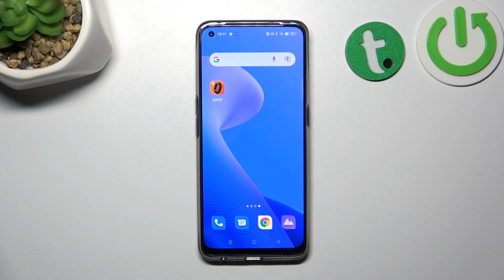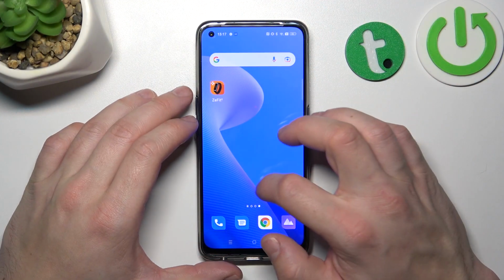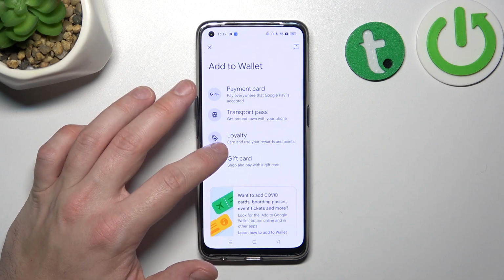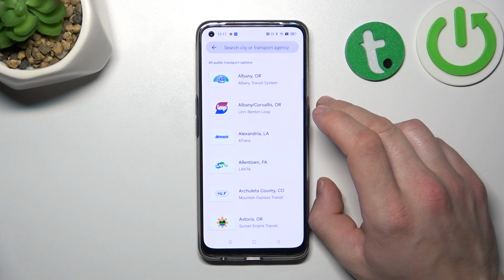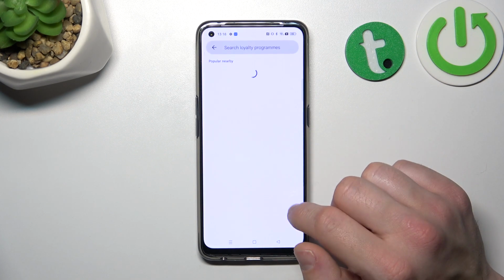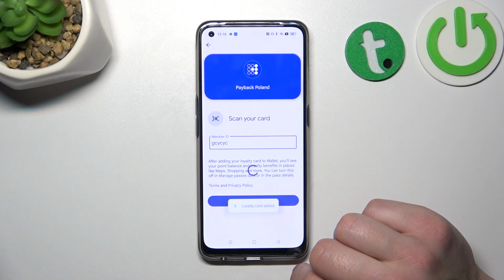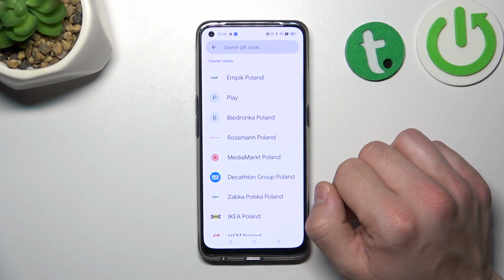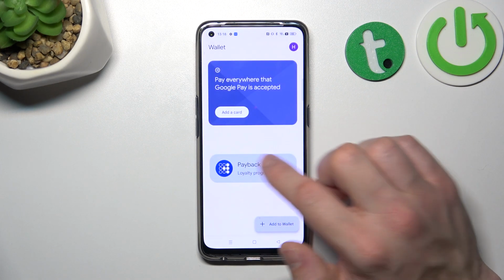How to Add Passes to Google Wallet on REALME 9 Pro Plus? - Manage Google Wallet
Learn more about REALME 9 Pro Plus

This guide will help you set up passes on your REALME 9 Pro Plus using Google Wallet, watch it and you'll be able to do it in no time at all! Thanks and cheers!

How to add passes to Google Wallet on REALME 9 Pro Plus?
Adding passes to Google Wallet on REALME 9 Pro Plus?
How to set up Google Wallet pass on REALME 9 Pro Plus?
Google Wallet Passes REALME 9 Pro Plus?